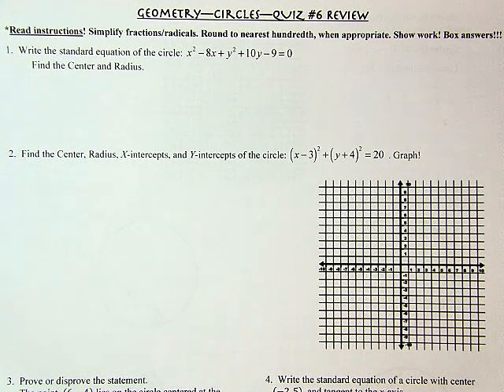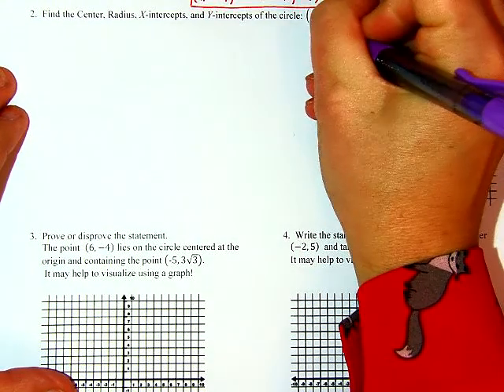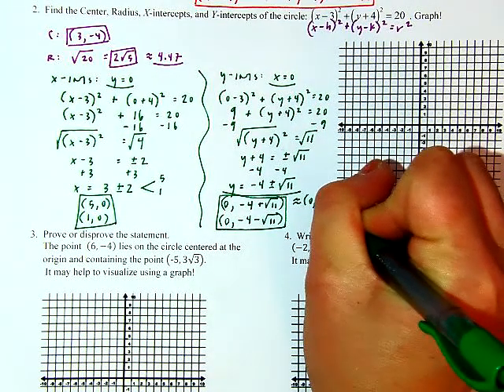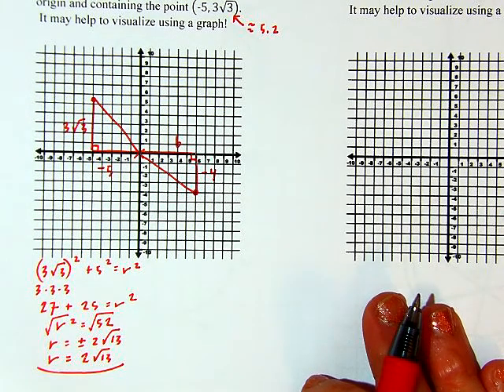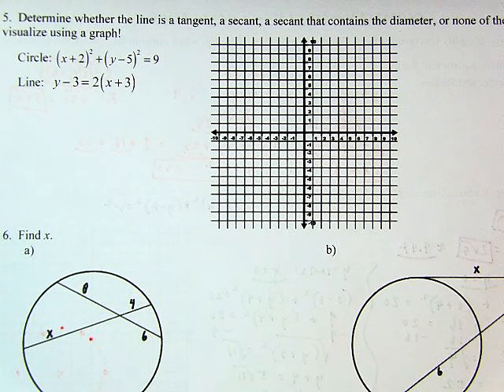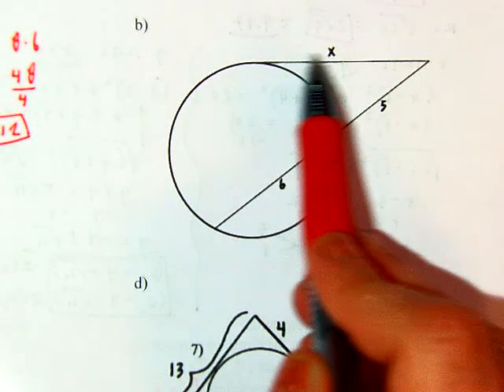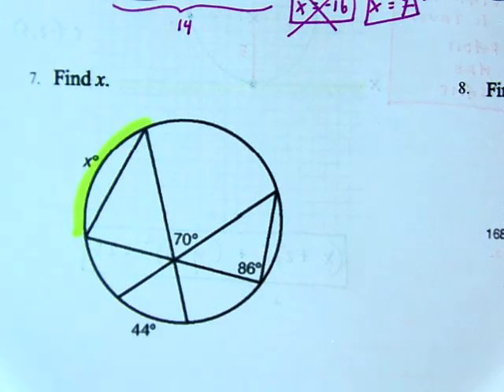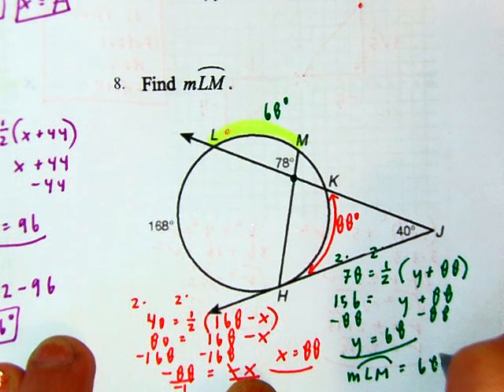Geometry SPRING QUIZ 6 Review